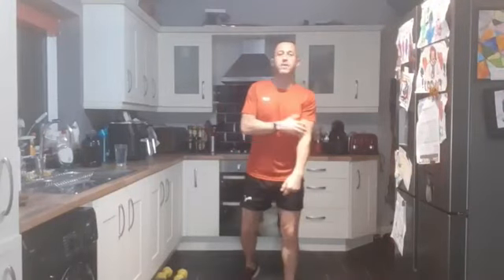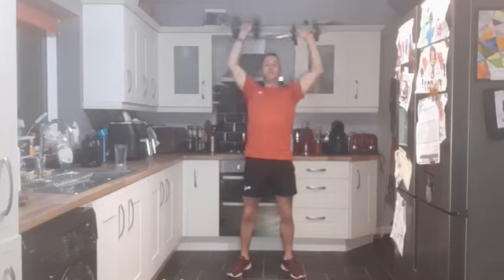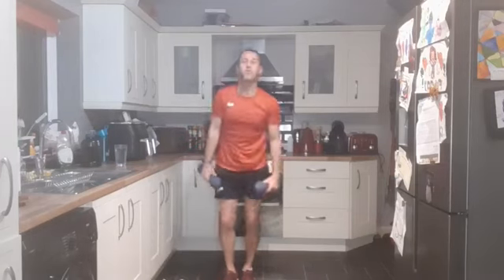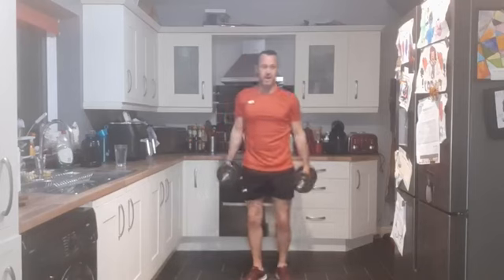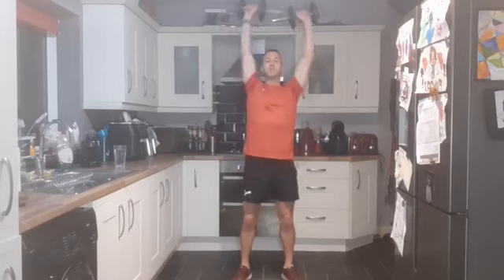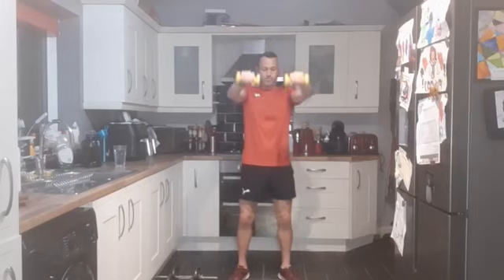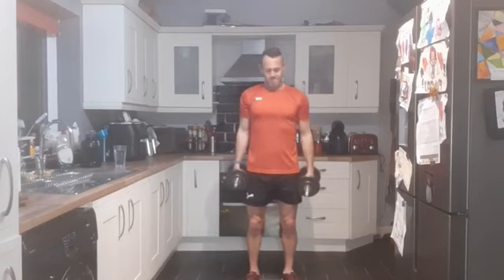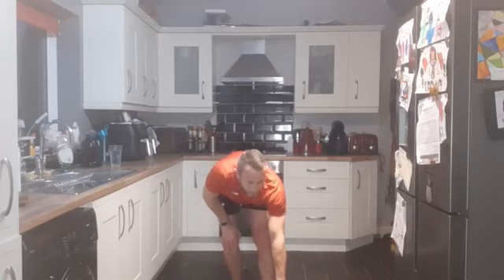Upper Body Dumbbell Workout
If your looking to tone up and improve your upper body then this Upper body Dumbbell workout is just for your, if your a beginner or advanced, its a great workout to help you shape up and lose weight.